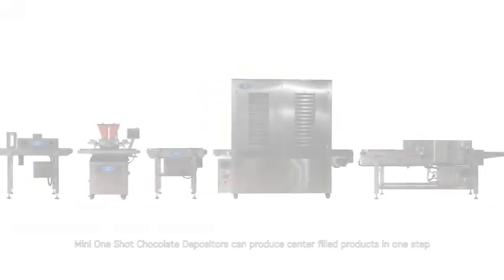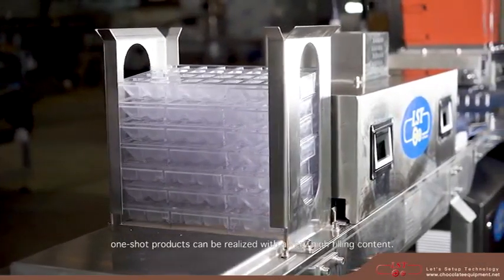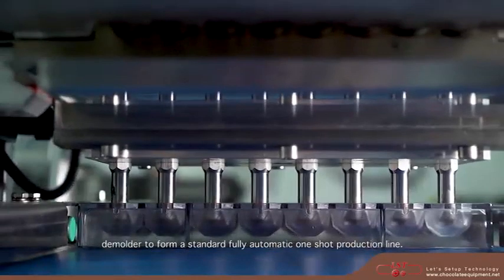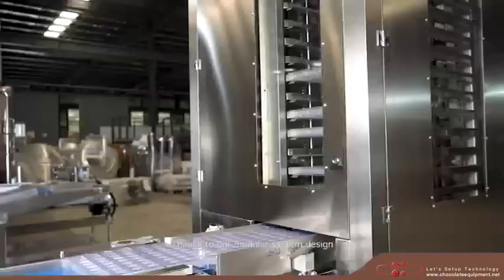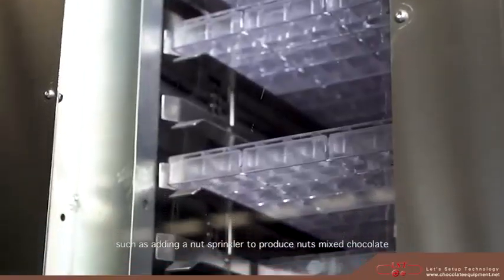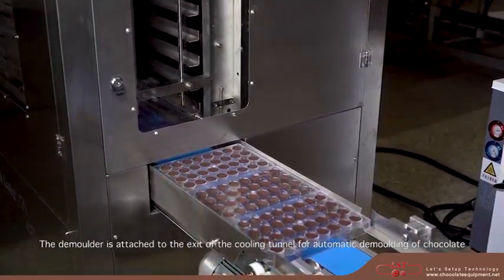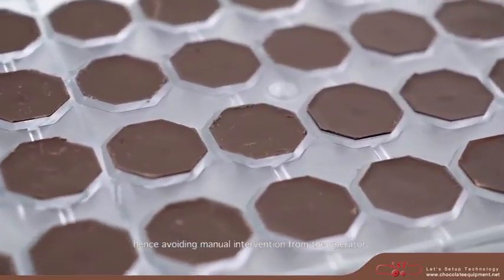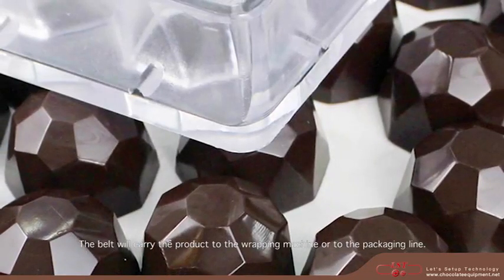LST Mini one shot chocolate depositing line